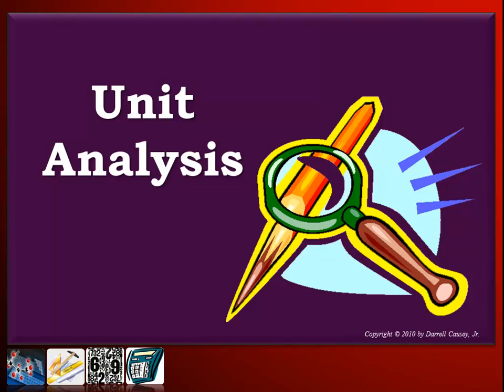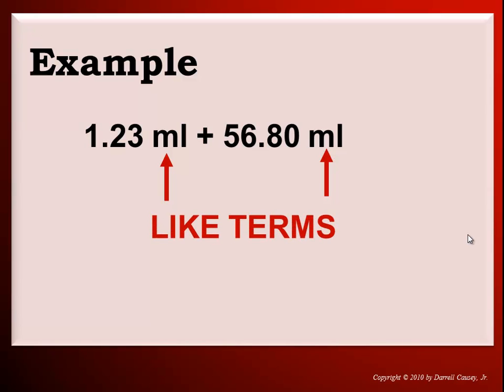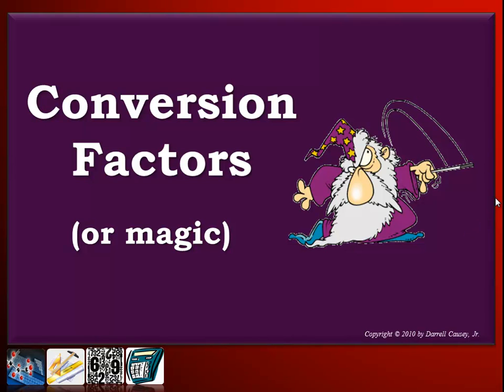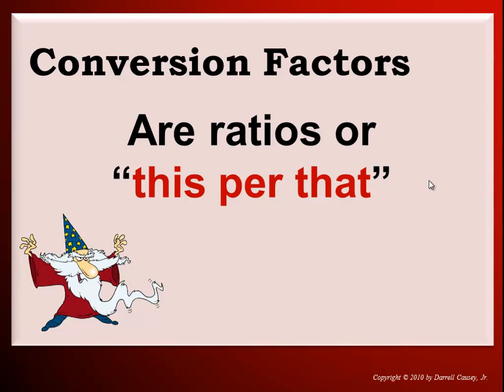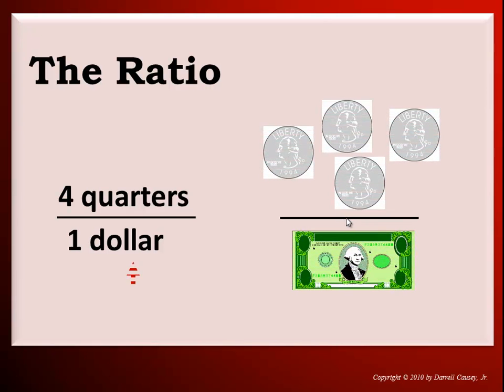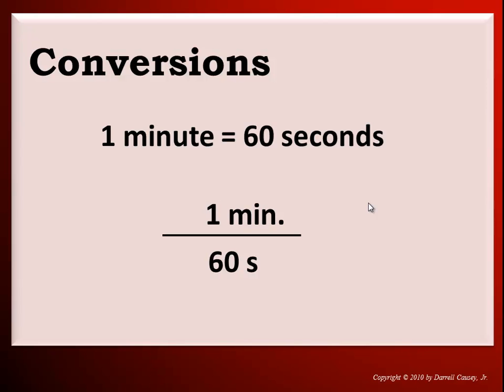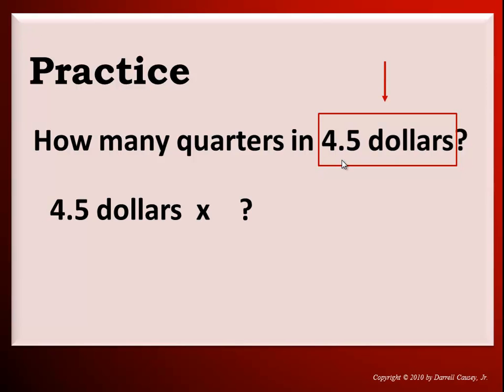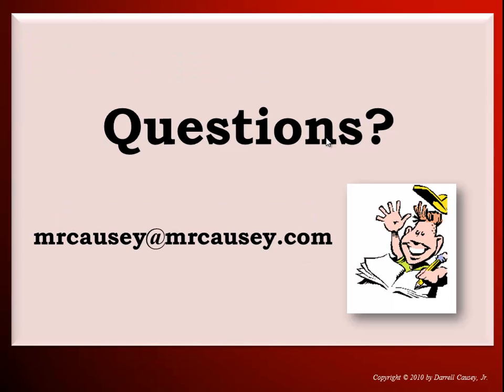How to Use Unit Analysis | Dimensional Analysis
Unit Analysis or Dimensional Analysis. Mr. Causey explains how you can use Unit Analysis to set up and check your chemistry problems. (dimensional analysis)

Learn more and understand better with Mr. Causey's tutorials.

Mr. Causey explains how you can use Unit Analysis to set up and check your chemistry problems. Unit analysis, also known as dimensional analysis, is an extremely useful tool for preventing mistakes in scientific calculations. Unit analysis teaches the skills needed to work with stoichiometry and mole conversions later on in our lessons. Unit Analysis is a useful tool for physics as well.

These are "this per that" problems. Problems that involve a ratio of two different units like miles per hour or 12 inches per 1 foot.